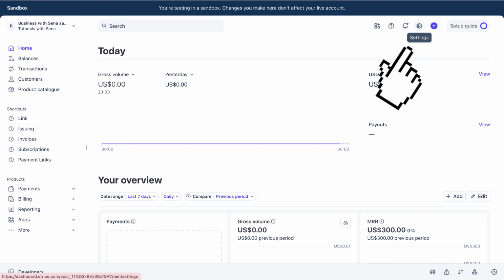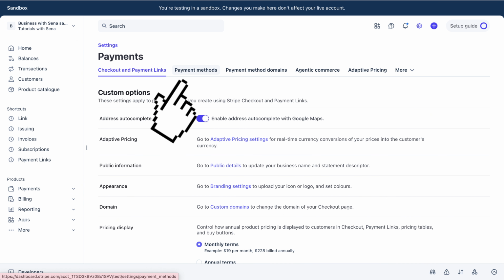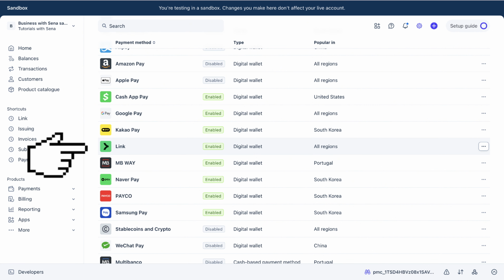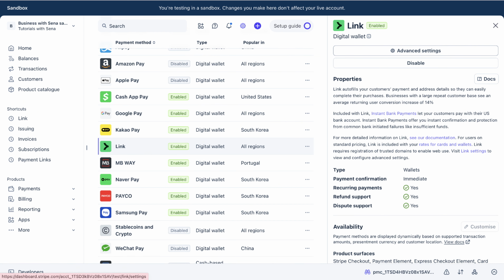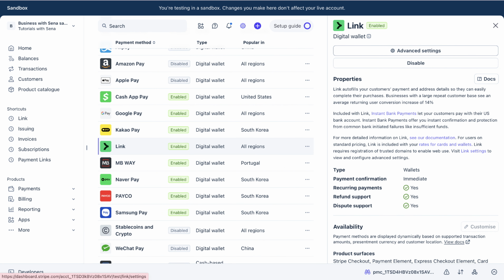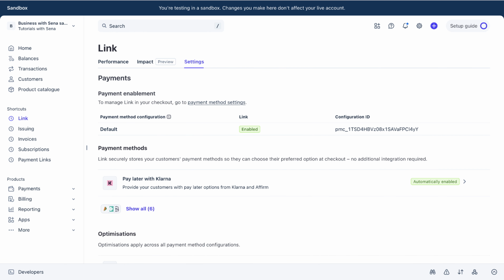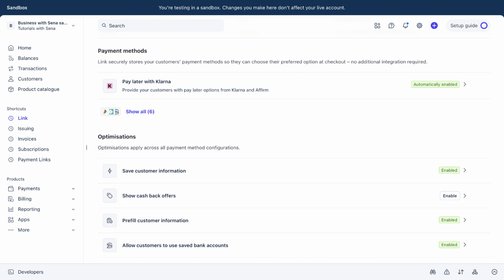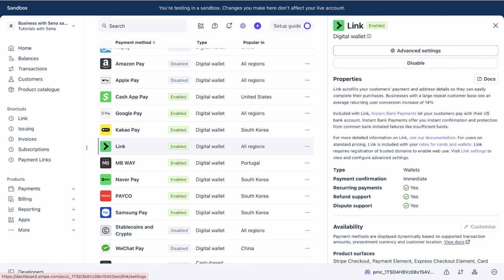How to Remove Cash Back Offers on Stripe Checkout | Delete Cash Back from Payment Method! - 2026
Want to remove cash back offers or options from your Stripe checkout? In this quick tutorial, I'll show you how to disable them for 2026.